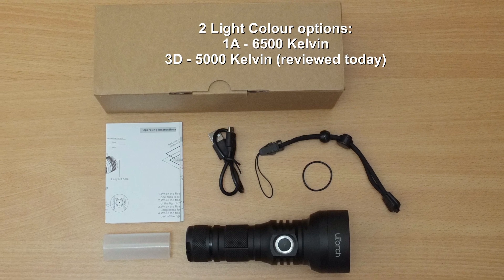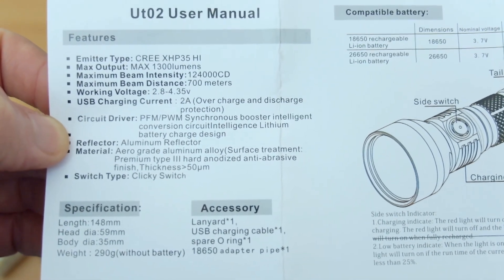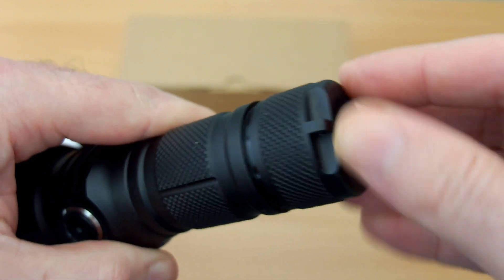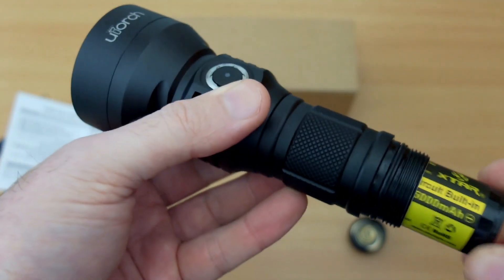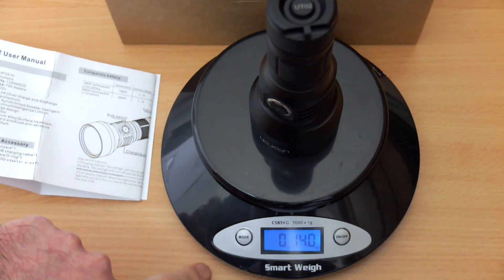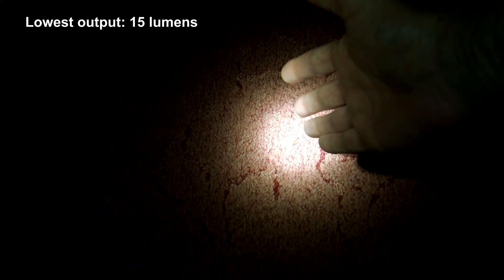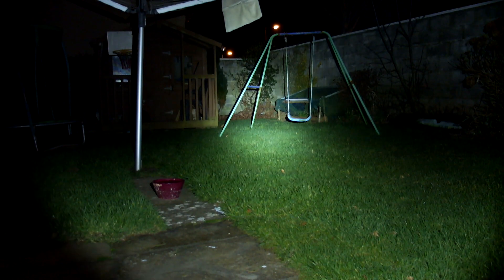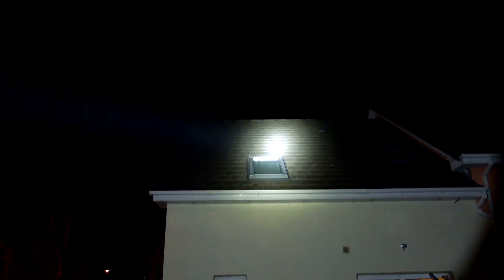UTorch UT02 (18650/26650) LED Torch - Review & Test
My hands on review of the UTorch 02 this model takes two sizes of battery (18650 & 26650 not included) and features an extra long range of 700 metres at 5 power levels. Tests including charging speed, beam shots at various distances and water resistance tests.

How does the UTorch 02 hold up against rivals?
Product supplied by Gearbest for unbiased review

Details from the maker:
Brand: Utorch
Model: UT02
Emitters: Cree XHP35 HI
Emitters Quantity: 1
Lumens Range: 1000Lumens +
Luminous Flux: 1300LM
Luminous Intensity: 124000cd
Color Temperature: 1A 6500K / 3D 5000K
Feature: Anti-Roll Rugged Design,Cooling Slot of High Efficiency,Lanyard,Lightweight,Low-voltage Warning,Pocket Clip,Power Indicator,Tail Stand
Function: Camping,EDC,Hiking,Household Use,Night Riding,Walking
Switch Type: Side Clicky
Mode: 7 (Turbo - High - Mid1 - Mid2 - Low - Strobe - SOS)
Battery Type: 18650,26650
Battery Quantity: 1 x 18650 / 26650 battery (not included)
Rechargeable: Yes
Waterproof Standard: IPX-7 Standard Waterproof

Product Details
 Power Source: Battery
Working Voltage: 2.8-4.35V
Reflector: Aluminum Smooth Reflector
Lens: Toughened Ultra-clear Double Glass Lens with Anti-reflective Coating
Beam Distance: 601-700m
Impact Resistance: 1.5M
Flashlight Processing Technology: Aerospace Grade Aluminum Body with Anti Scratching Type III Hard Anodization
Available Light Color: Cool White,Neutral White
Available Colour: Black

Runtime
 Max.: 100h

 Product weight: 0.306 kg
Package weight: 0.470 kg
Product size (L x W x H): 14.80 x 5.90 x 5.90 cm / 5.83 x 2.32 x 2.32 inches
Package size (L x W x H): 24.00 x 9.50 x 9.50 cm / 9.45 x 3.74 x 3.74 inches

Package Contents
 Package Contents: 1 x Utorch UT02 LED Flashlight, 1 x 18650 Battery Holder, 1 X USB Cable, 1 X Lanyard, 1 x O-ring, 1 x English Manual